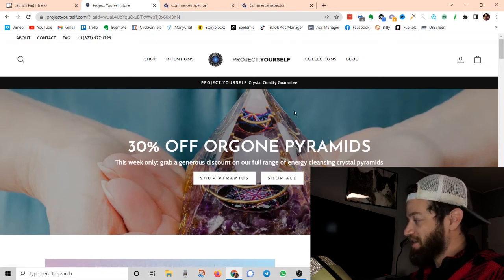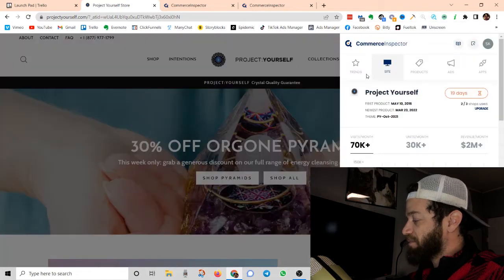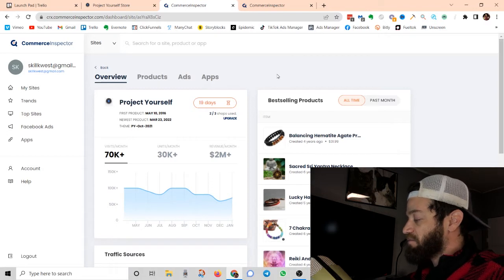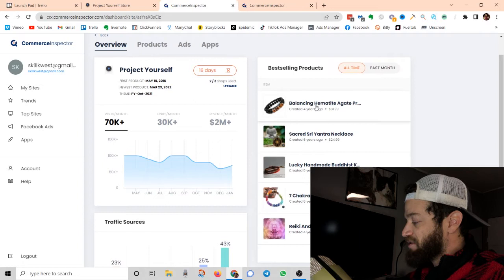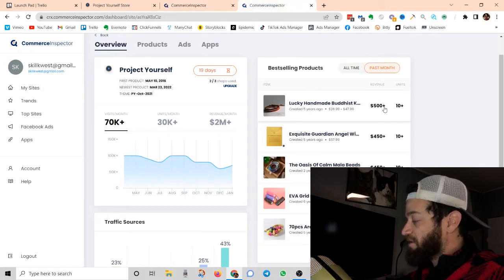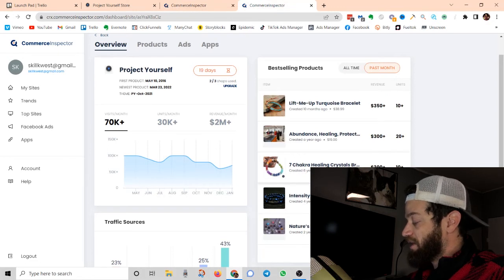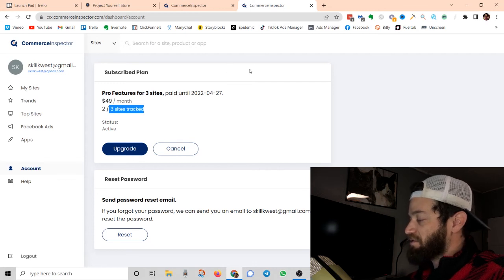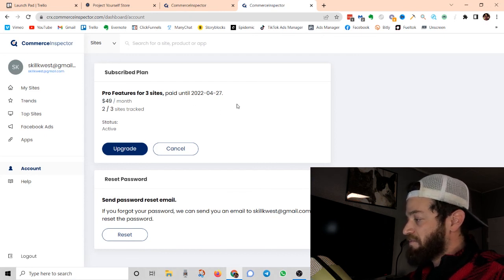Commerce Inspector Review/Demo - Why this SpyTool is BETTER than most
Over the years I have used many spytools for product research. In fact, over the last few months I have tested all of the "best" tools in the dropshipping space. This is the best one when it comes to looking at other Shopify stores.

All tools with show you the all time top sellers, but very few will show you the RECENT top sellers. That is what this tool does really well.

Cheers!